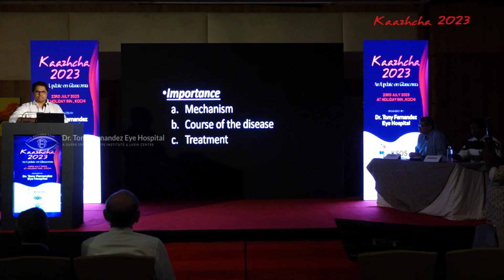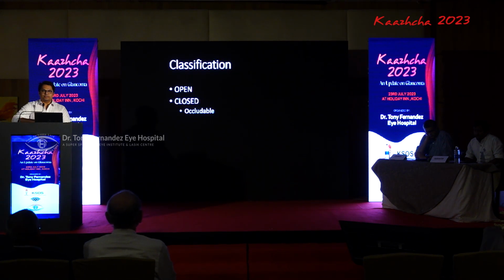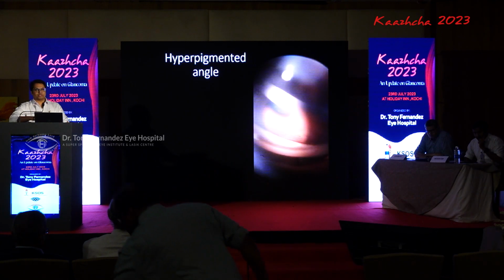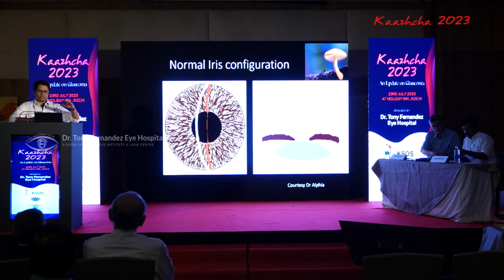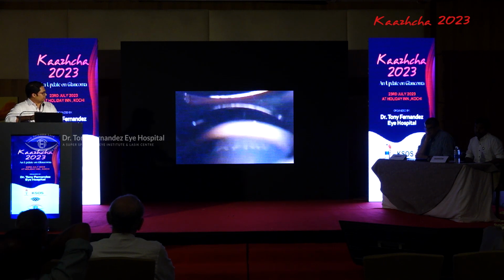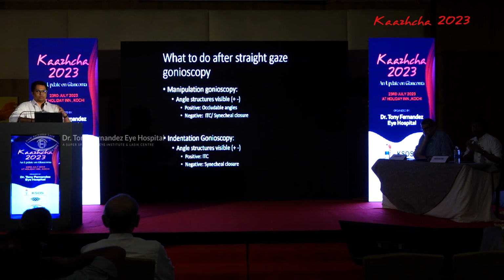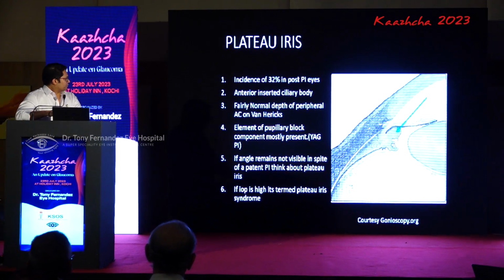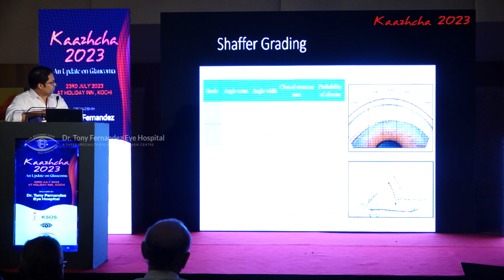Understanding the Angles in Glaucoma | Dr. Manoj Prathapan | Kaazhcha 2023